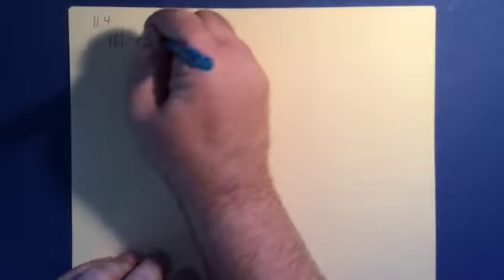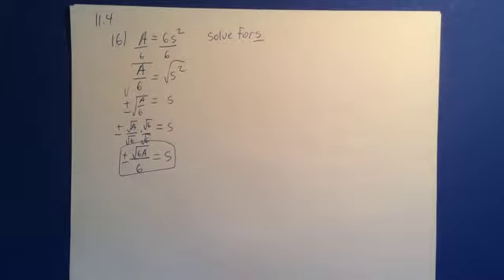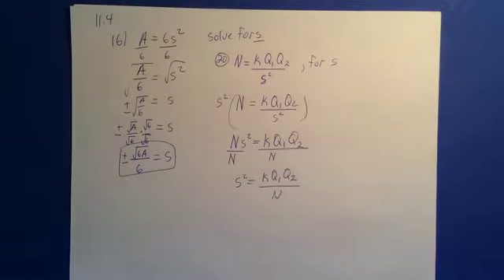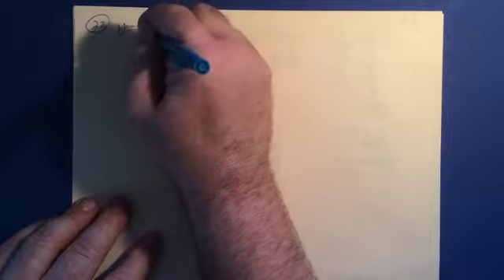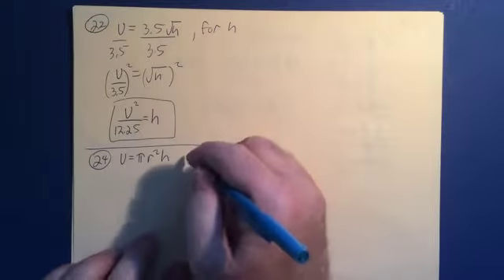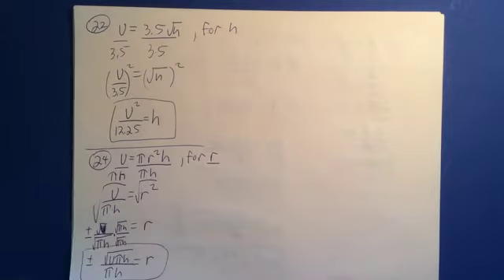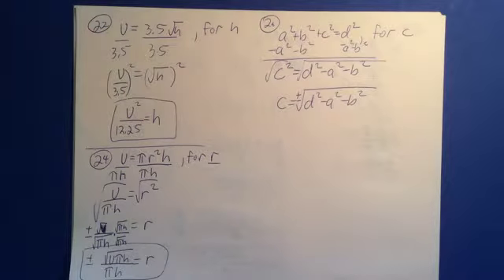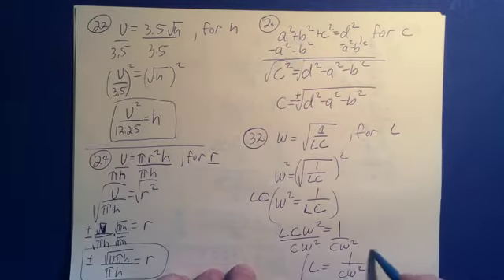Section 11 4, Lesson 3